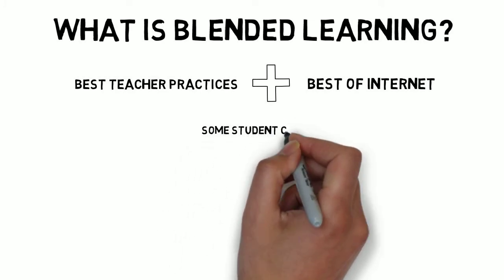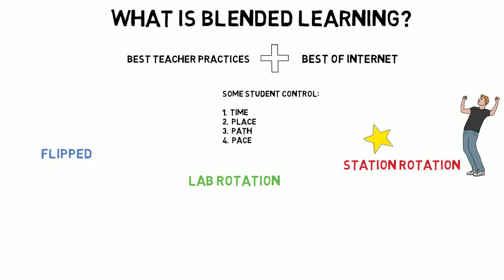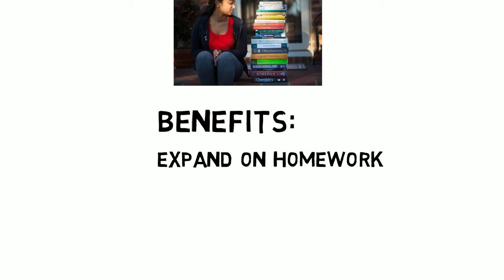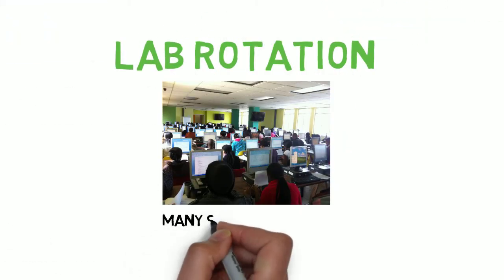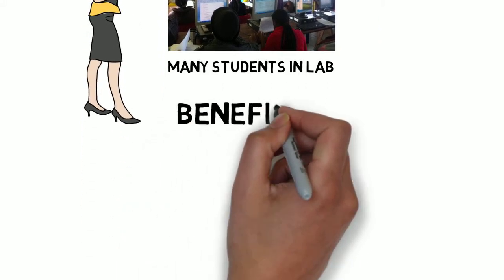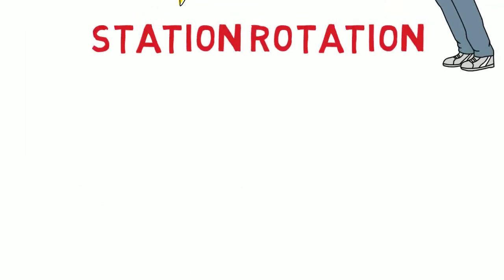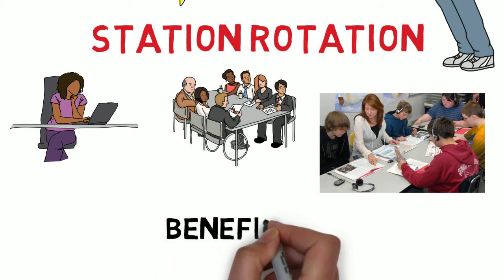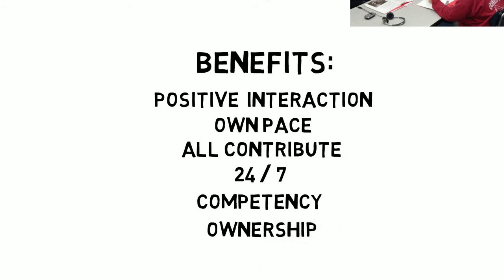Blended Learning...A Primer